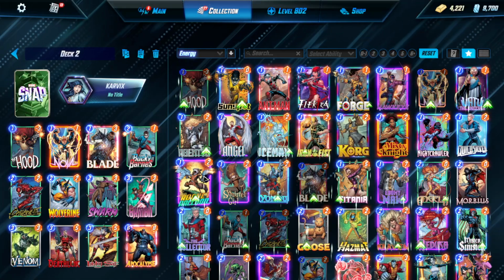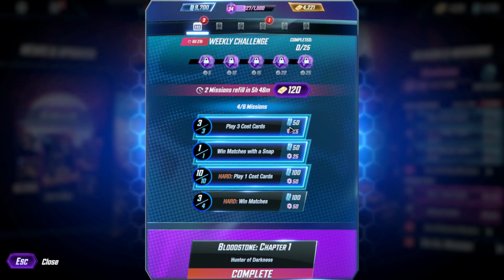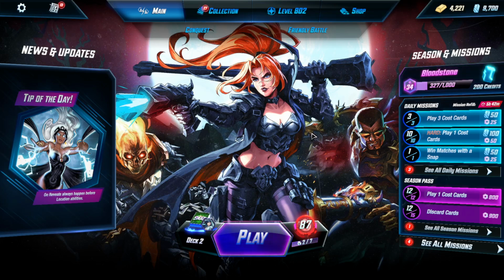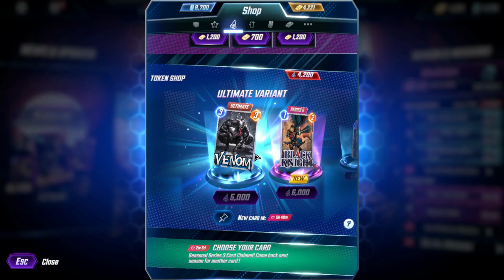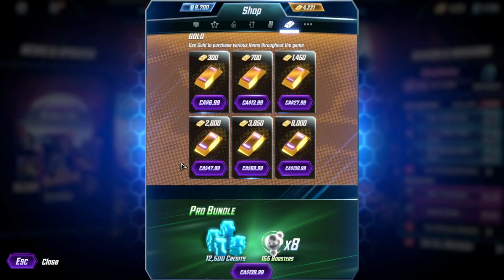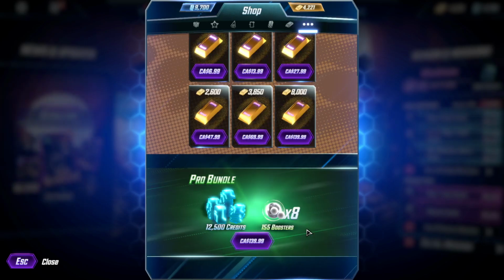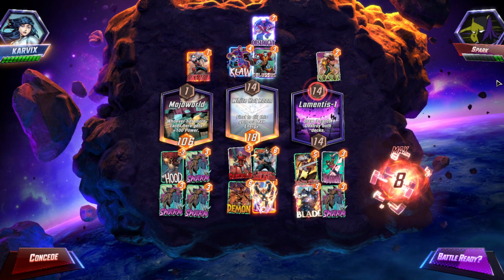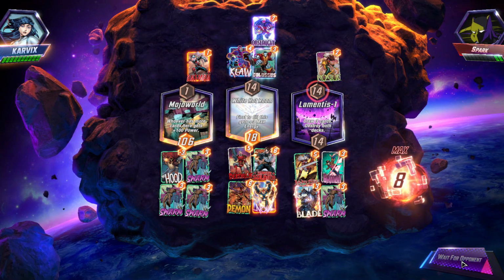Marvel Snap A Honest In-Depth Review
Has bad language: PG 13? Vid is long cuz i explain game play and all the currencies and show you a demo game at end.
If your offended by anything in vid plz don't worry about my opinions.
I'll also do vids on basic theme deck building if your looking for some insight on general game play.